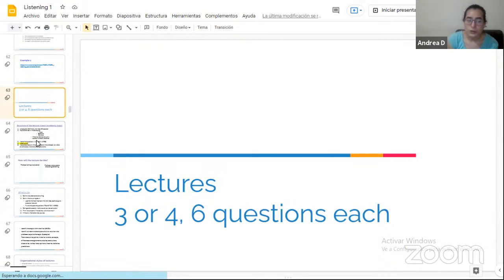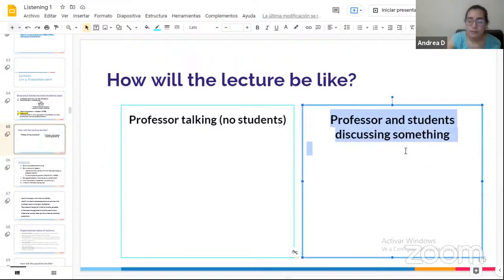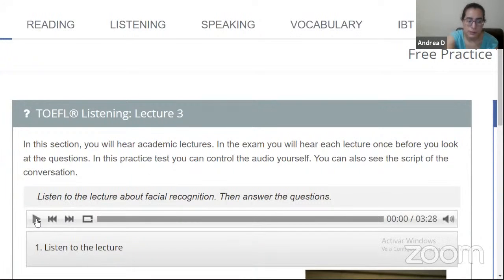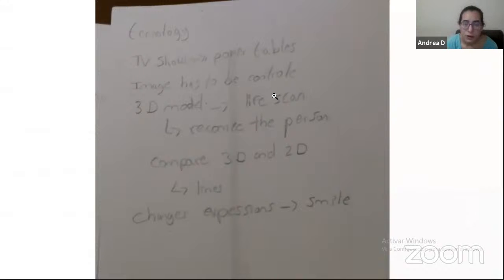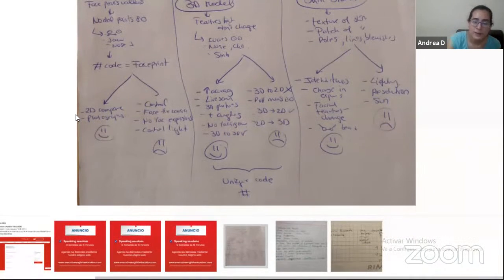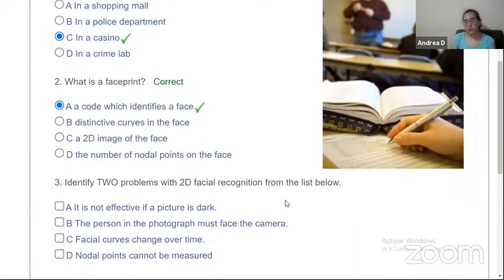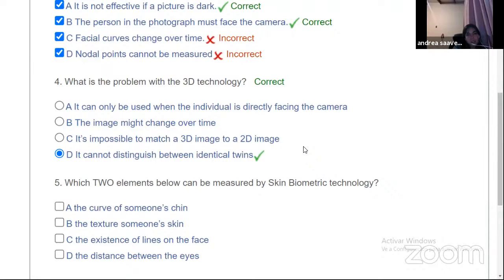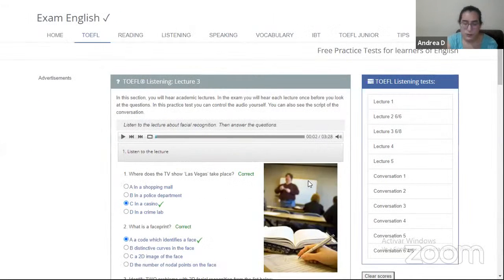TOEFL 1409 Listening 21/Oct